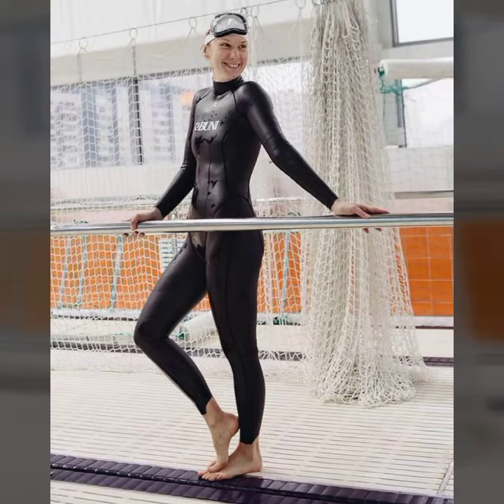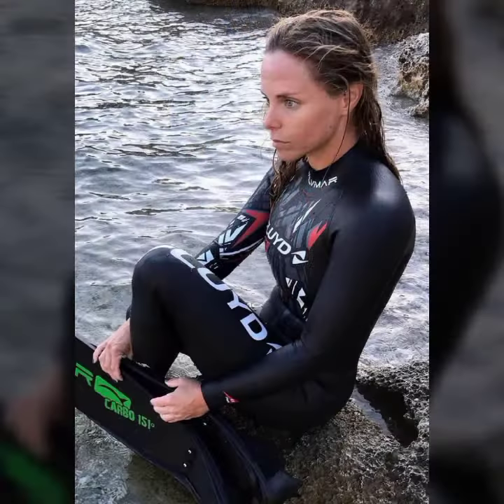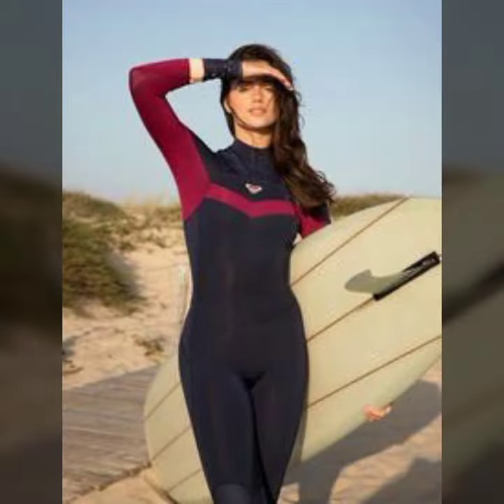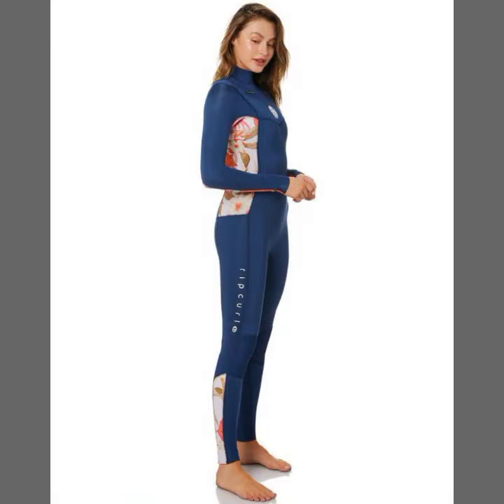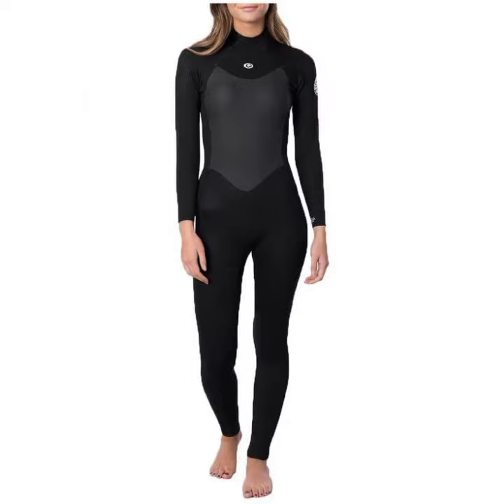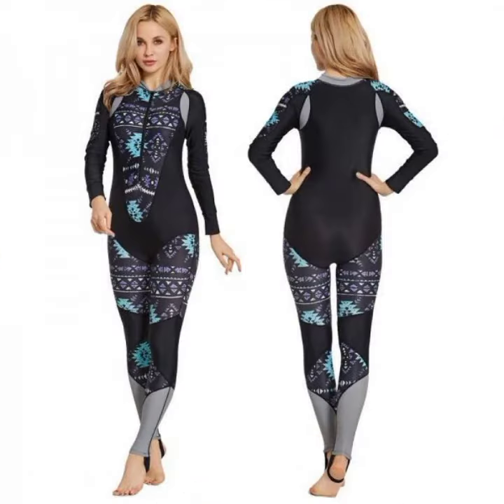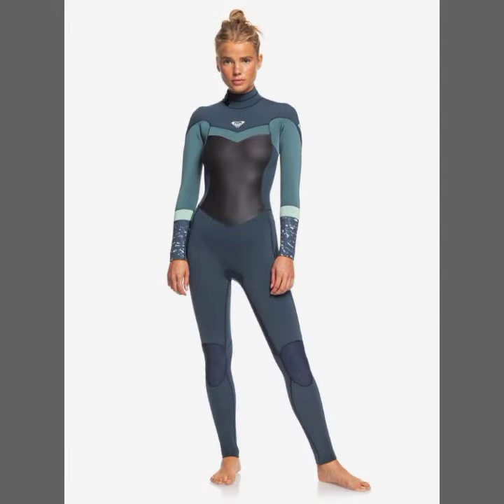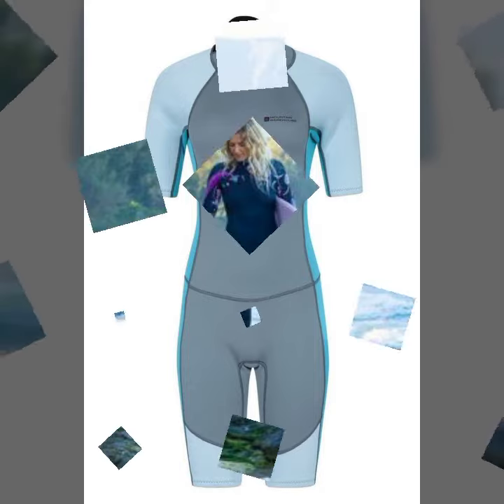Glamorous and wonderful collection of neoprene wetsuit&swwimmer designs ideas